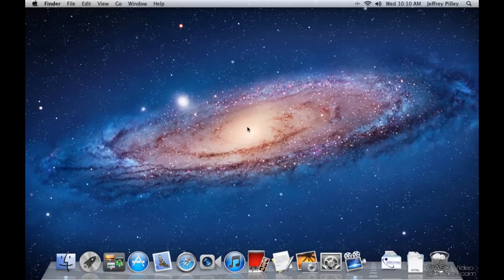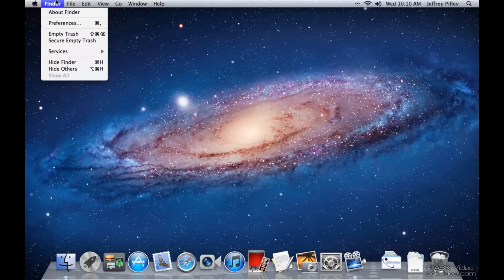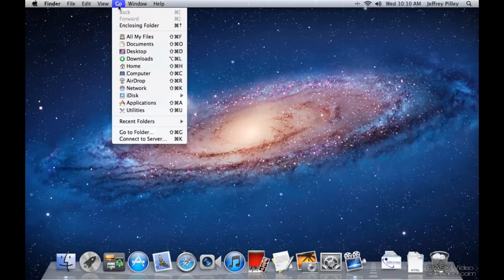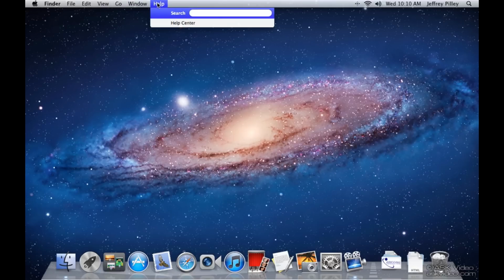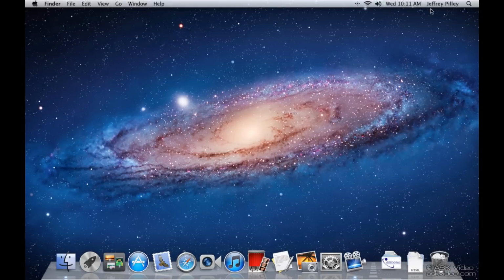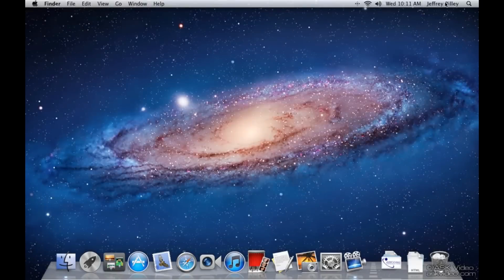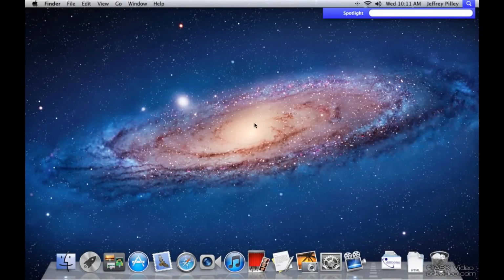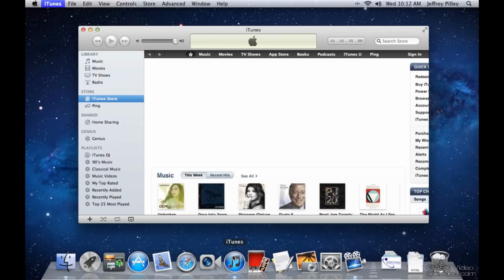OS X Lion - System Overview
This is video 1 of 28 in our OS X Lion tutorial. Check it out